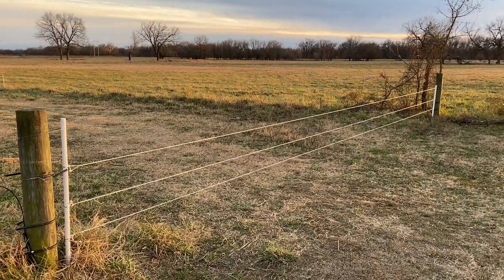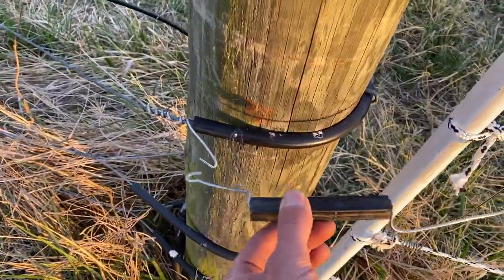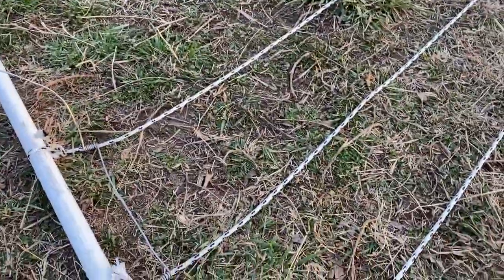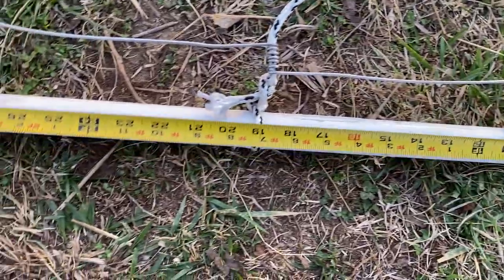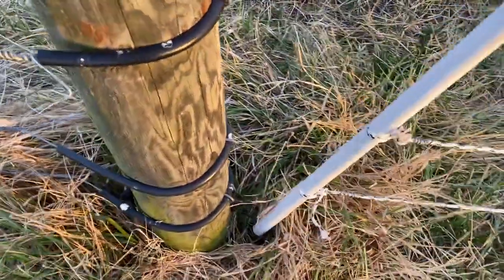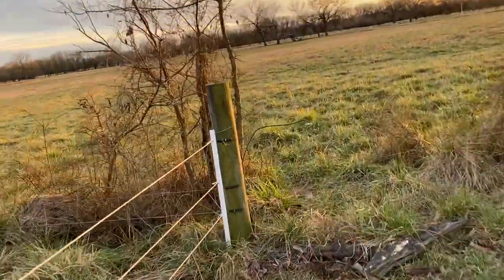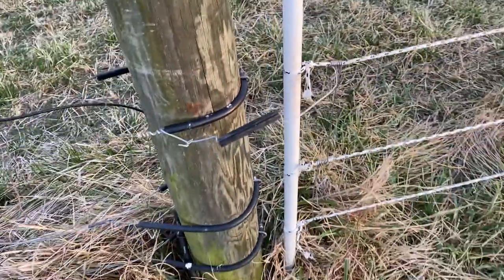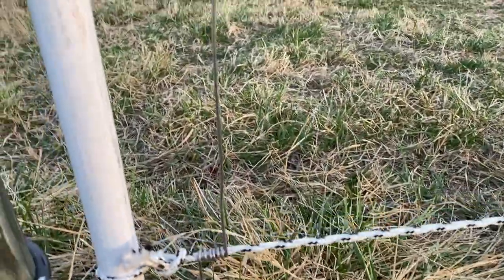Best Sheep & Goat Electric Fence Gate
After many years of trials and usage, this is the electric fence gate that I think balances effectiveness and economics for small ruminants. Links below to the products used:

(Note: this isn't what the video shows, but will work even better)